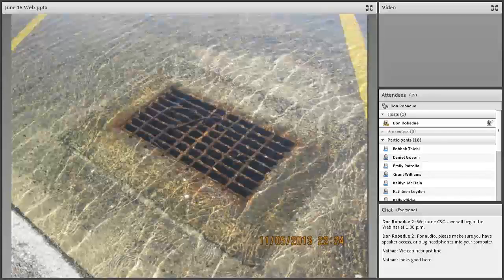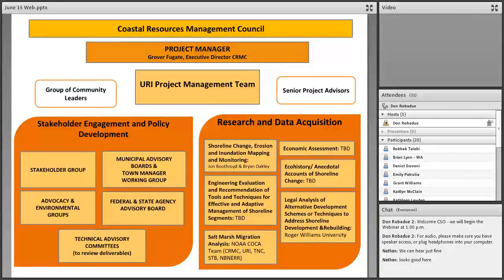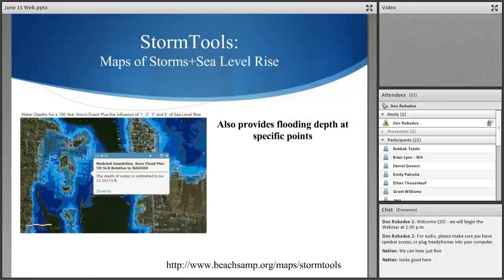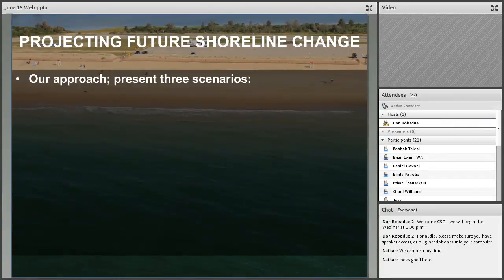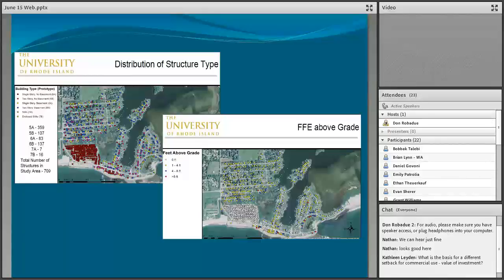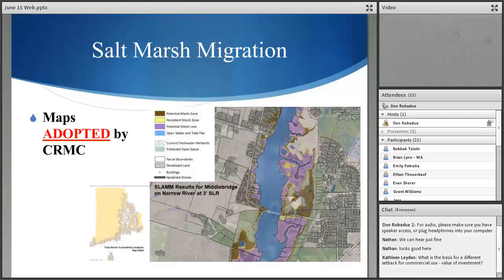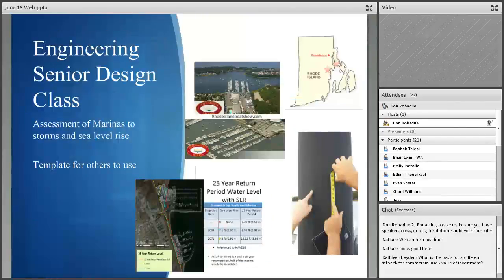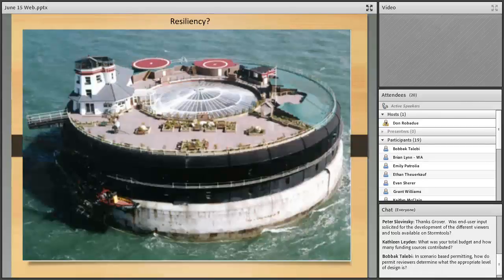Beach SAMP Update with Grover Fugate, RI CRMC 061516